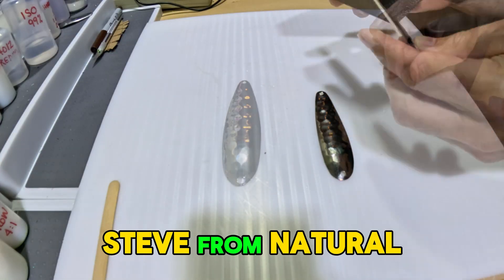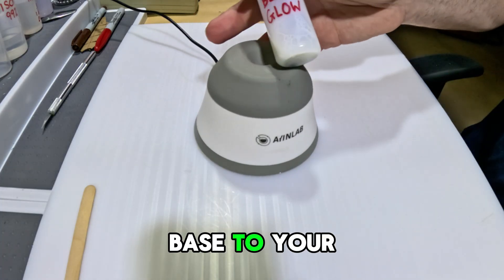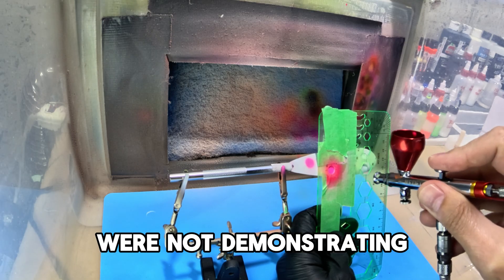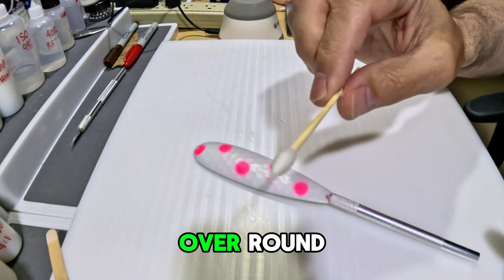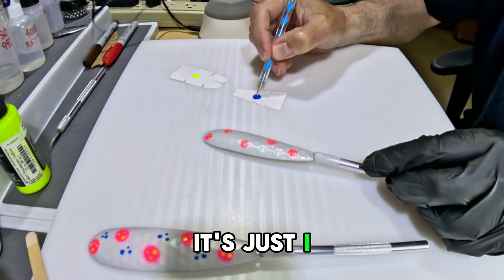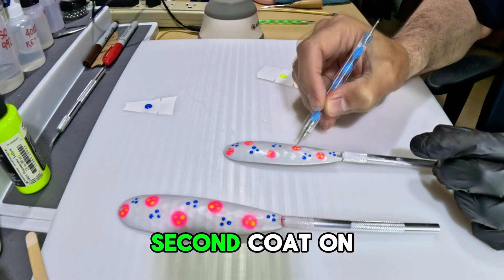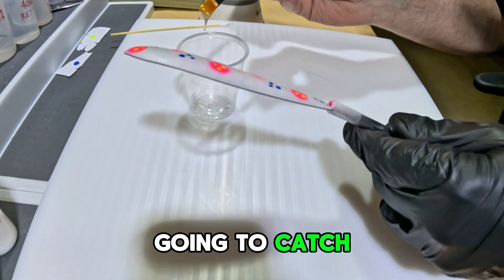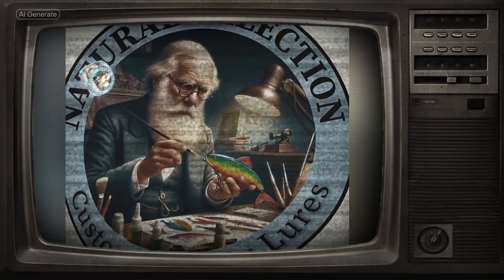How To Make Glow Spoons And Glow Paint - DIY Special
Hey, everyone. Thanks for dropping by the channel. You landed on a great video, and we have to talk about it. In this video, you will be shown step-by-step how to make a glow spoon. But wait…there’s more! : D We’ll also cover how to make your own glow paint. This is especially useful, because most glow paints available in stores don’t glow very much or very long. They don’t have enough quantity or quality of the luminescent powder in them. The main ingredient needs to be strontium aluminate, a naturally occurring phosphorescent mineral. It has photoluminescent properties, meaning it glows (fluoresces) when exposed to light. It’s not radioactive. We’re using a brand that coats the particles and guarantees none exceed 50 microns in diameter, ensuring it will spray through our .5mm airbrush. In this video we will show you how to make the glow paint, apply it to the spoon, decorate the spoon and apply a two-part epoxy topcoat with glitter. The emphasis is on doing things ourselves and the satisfaction that comes with it. We try to explain how things work and how you might want to work with them. The “do this exactly like this," approach isn’t what we do. In the video, Steve, will help you understand why he does what he does – he calls it the “Why is this thus?” question. How you use that knowledge is entirely up to you, and that’s the beauty of this channel. We don’t try to tell you exactly how to do every task. We try to teach you how to think about the problem or process, so you can proceed in a manner that is very likely to succeed. At a time when free-thinking is discouraged, let’s be like Anthony Collins and work it out for ourselves. So, if you enjoy working with your hands and your mind, let’s take a journey together down the creative path of spoon-making… If you find the content valuable, please consider liking and subscribing to our channel. We have over 30 videos up now and they’re always improving, so come check it out. Tight lines, y’all. And look out for each other, ok?